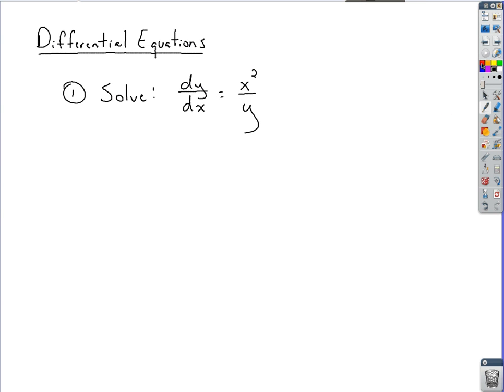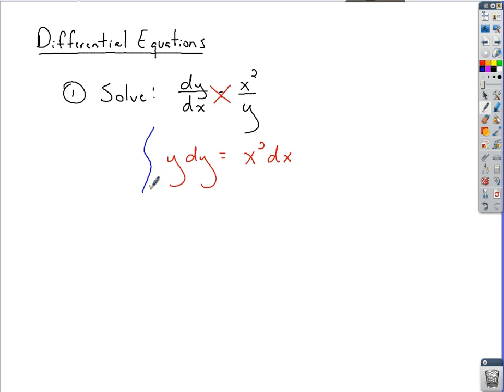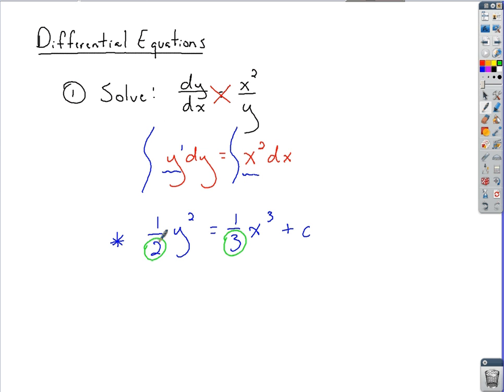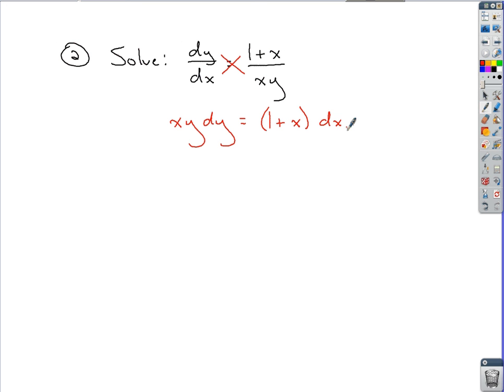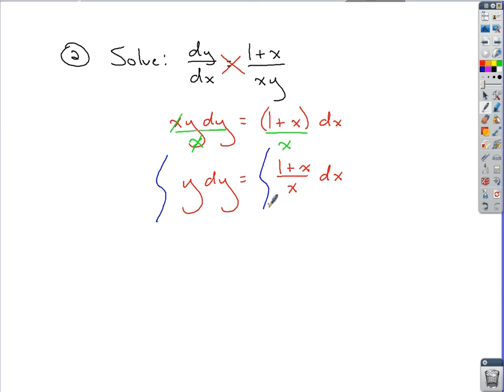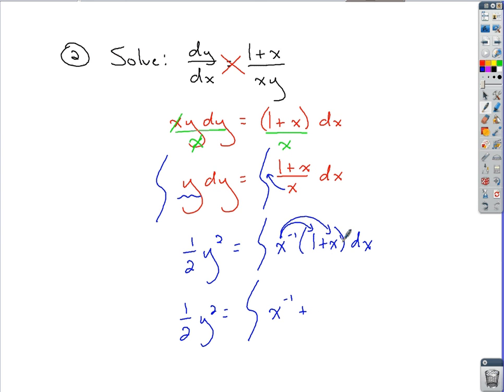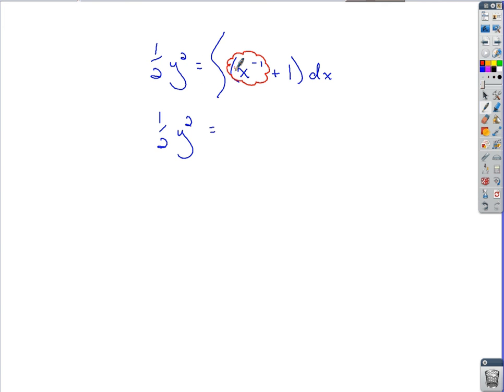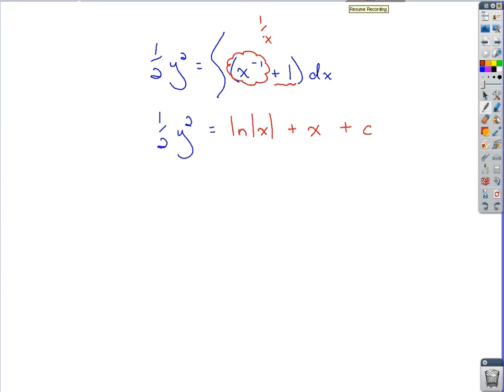Calculus - Differential Equations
This lesson demonstrates a couple of examples of how to solve Differential Equations.